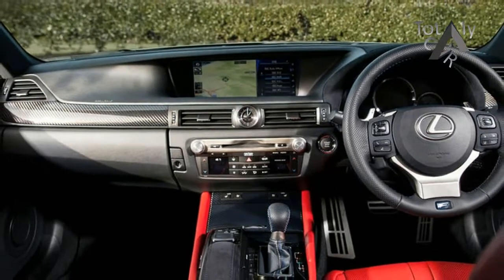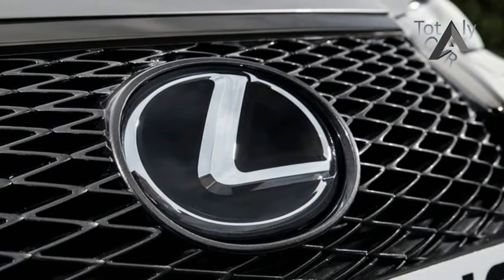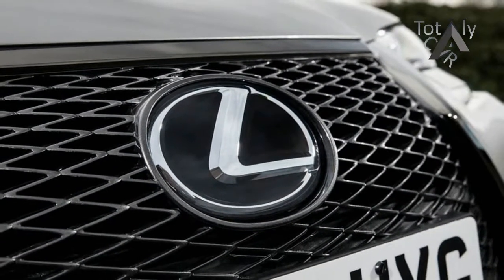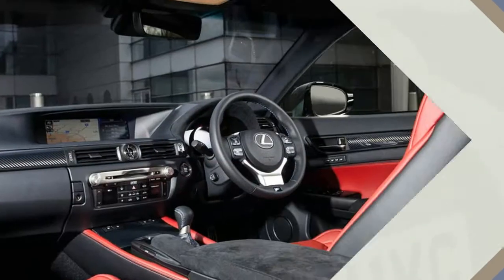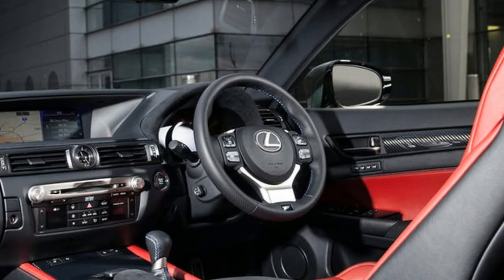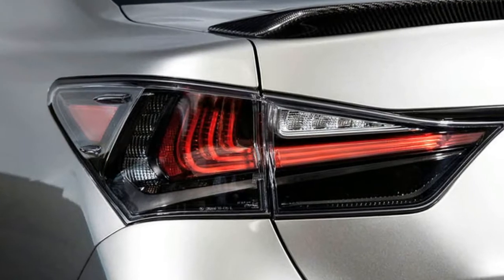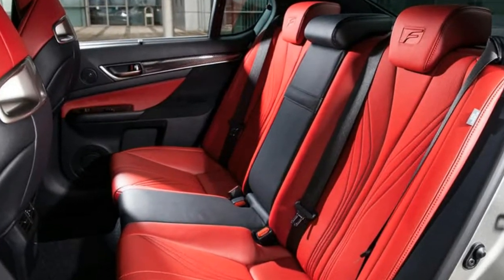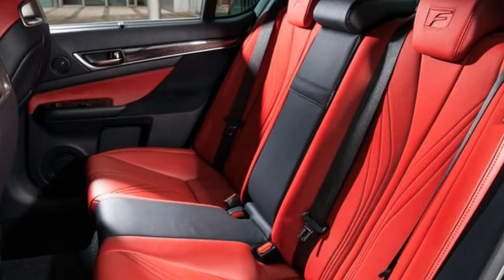2017 Lexus GS F road test with price, horsepower and photo gallery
2017 Lexus GS F road test with price, horsepower and photo gallery - New joining techniques, alongside bracing of the car’s body-in-white, add about 10% to the static torsional stiffness of the GS’s monocoque chassis, while lightweight forged aluminium control arms, new rear suspension mounts, lowered and stiffened springs and uprated ZF Sachs dampers bring sporting purpose to the suspension. Braking is by Brembo iron discs all round, measuring 380mm up front and clamped by six-piston calipers, and backed up by an enlarged hydraulic master cylinder.

$84,915

Popular Post !